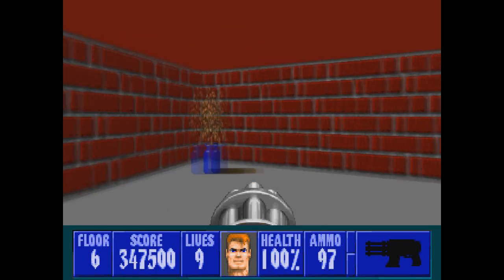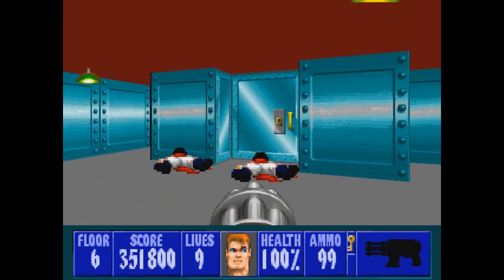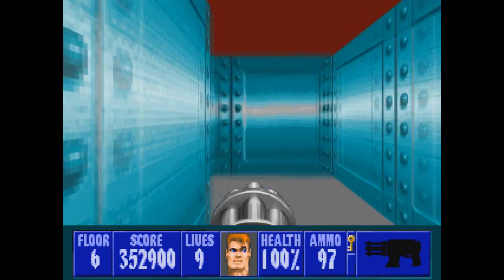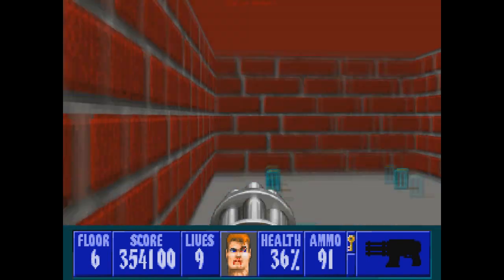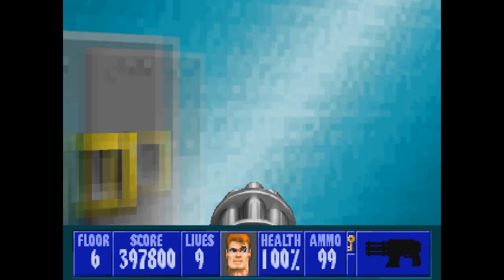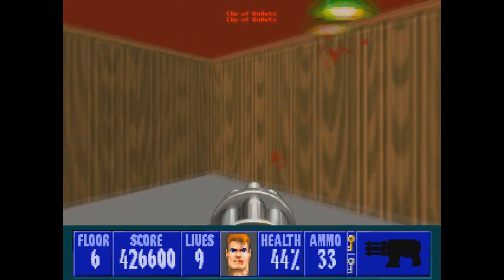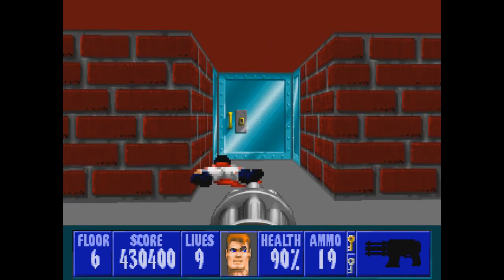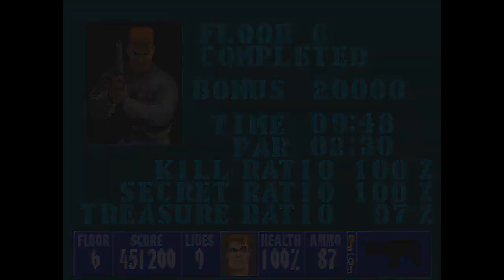Wolfenstein 3D Episode 3: Die, Fuhrer Die Floor 6 (E3F6)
Welcome to a walkthrough of Wolfenstein 3D played through ZDoom. We'll be fighting our way through all six episodes of this classic FPS and finding all secrets along the way. Wolfenstein 3D is challenging but the gameplay is timeless. We'll be playing on the hardest difficulty, I am Death incarnate, for an extra challenge.

I'm playing through Zdoom with the Total Conversion mod for movement and gameplay improvements as well as the automapping feature.